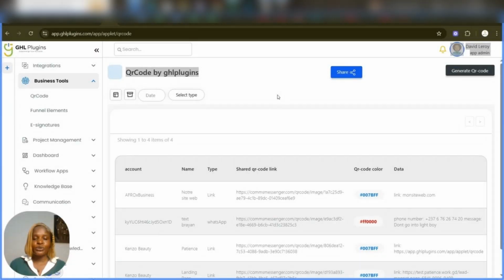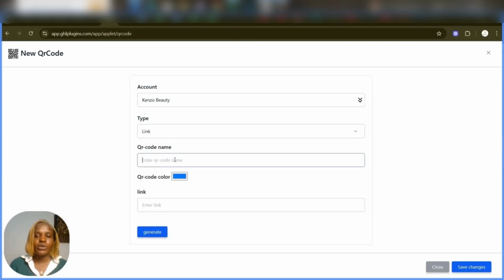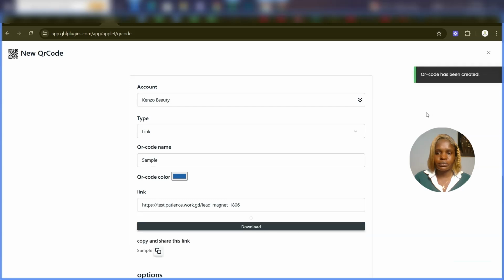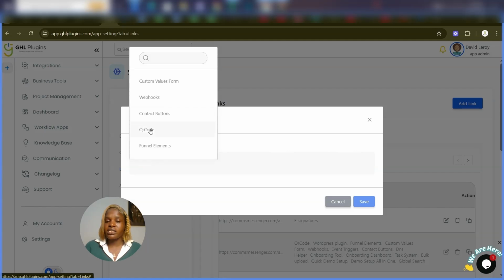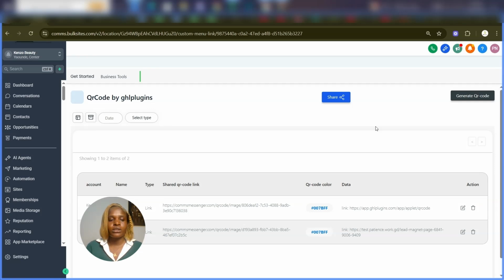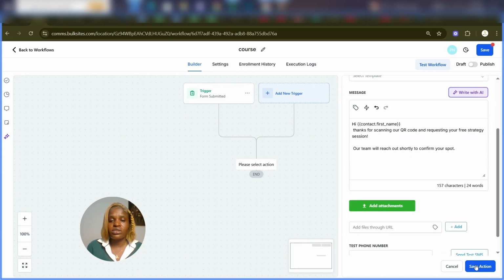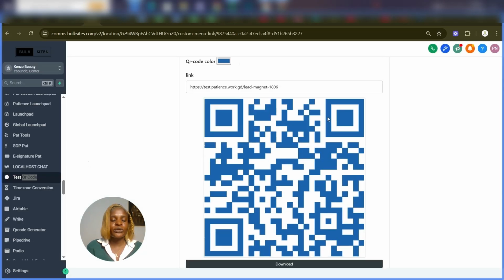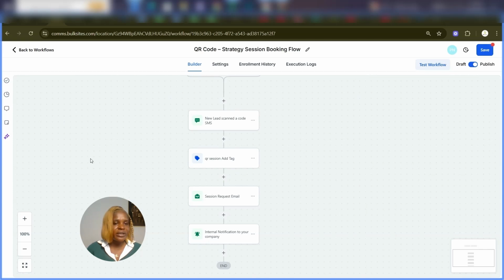Master QR Code Creation, Deployment & Automation in High Level | Step-by-Step Guide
In this lesson, learn how to create, deploy, and track QR codes directly within your High Level account. Discover how to convert offline moments into digital conversations by generating QR codes, embedding scripts, and setting up automations. We'll cover naming strategies, customization options, and the integration of QR codes with funnels and workflows. Plus, explore two methods for generating QR codes and detailed steps to automate actions like SMS, emails, and internal notifications based on QR code scans. Perfect for businesses looking to leverage QR codes for seamless marketing and lead generation.

00:00 Introduction to QR Codes in High Level Account
00:22 Creating Your First QR Code
01:31 Embedding QR Codes in Funnels
02:20 Generating QR Codes: Method 1
03:08 Generating QR Codes: Method 2
04:36 Setting Up Automation for QR Codes
07:39 Best Practices for QR Codes
08:12 Conclusion and Next Steps